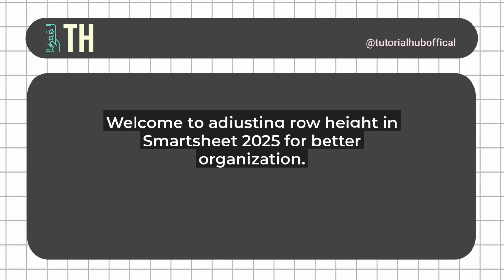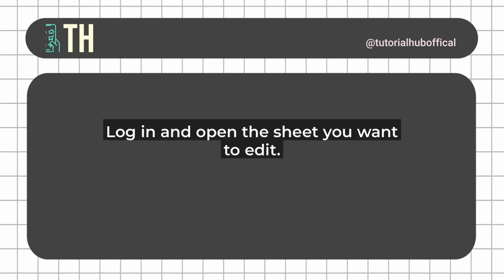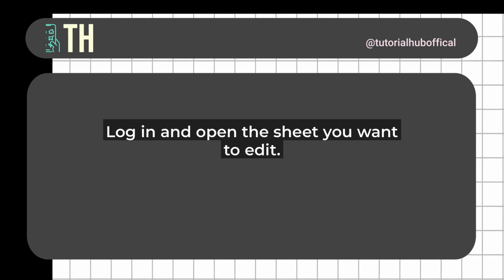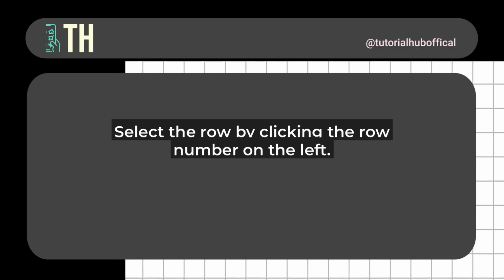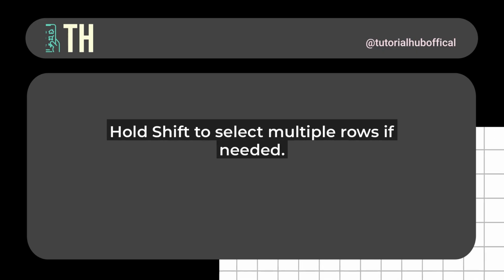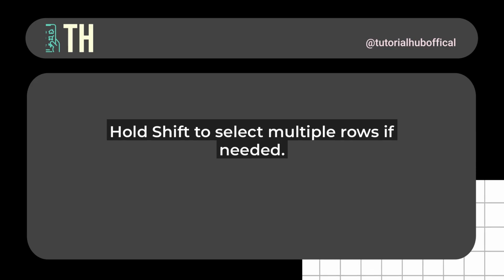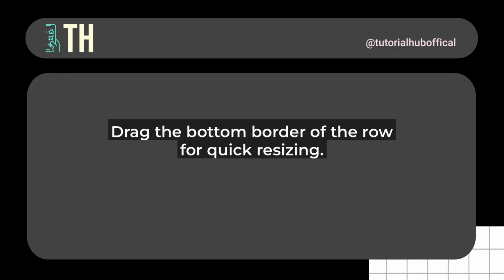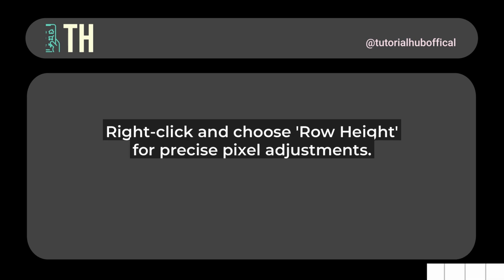How to Adjust Row Height in Smartsheet 2025